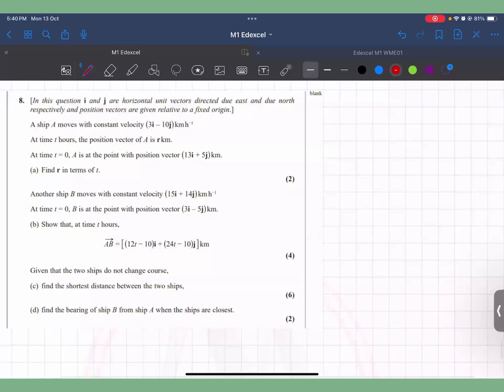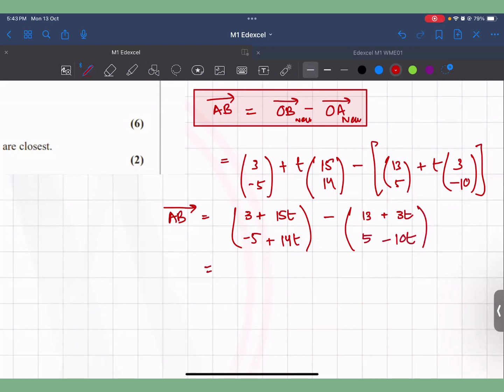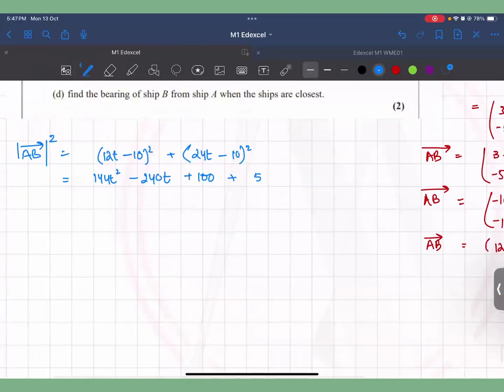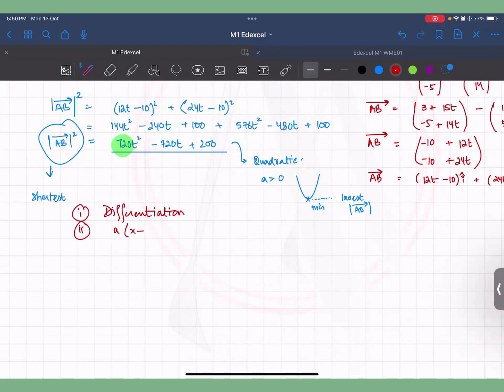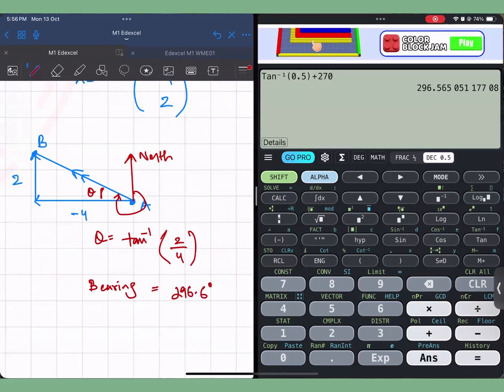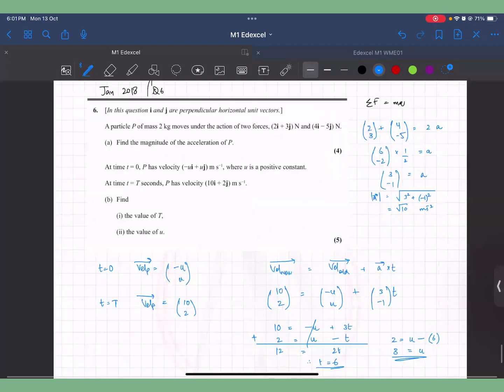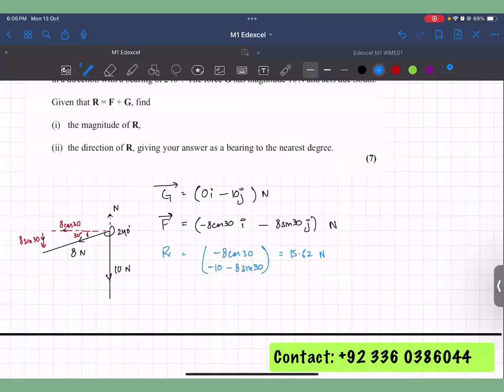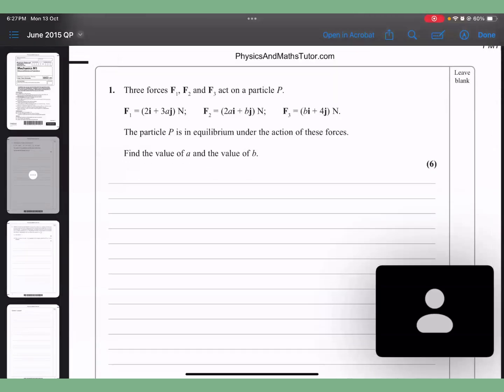Advanced Vector Practice & Past Papers| Class #03 | Edexcel M1 (WME01) | MathvsArham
Class #03 - Advanced Vector Practice & Past Papers - Edexcel M1

In this third session of our Edexcel Mechanics 1 (M1) series, we shift our focus toward application! Now that we have mastered the theory and types of vectors, it’s time to put that knowledge to the test. This video is all about building speed and accuracy for your final exams.

This video includes:

More Vector Questions: Tackling a variety of problems to strengthen your understanding of vector manipulation.

Intensive Past Paper Practice: A deep dive into actual Edexcel M1 exam questions from previous years.

Student Practice Session: Guided problem-solving where we work through tricky scenarios together to build your confidence.

Examiner Insights: Highlighting where students usually lose marks and how to present your vector working clearly.

This content is designed to align with the latest Pearson Edexcel IAL and GCE frameworks, ensuring you are fully prepared to handle any vector-related challenge in the M1 paper.

About the Teacher Sir Arham Ahmed is a young, energetic, experienced, and Cambridge-qualified Mathematics teacher. He is dedicated to making students fall in love with numbers and helping them conquer the "Math vs You" battle!